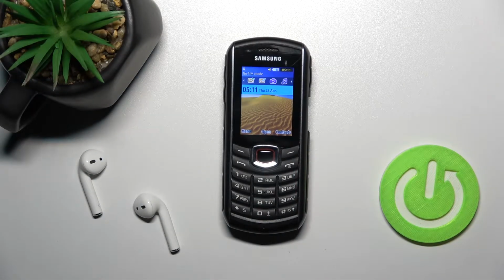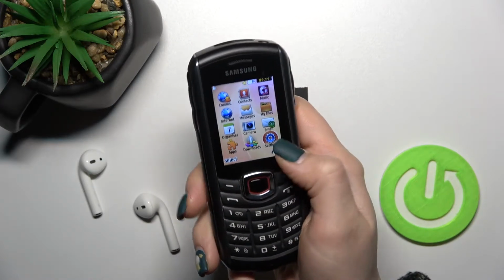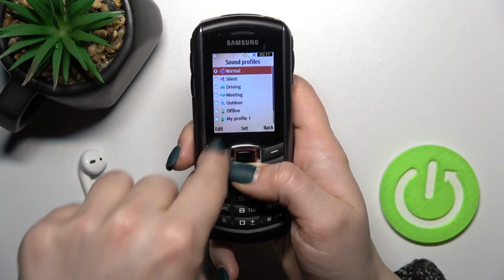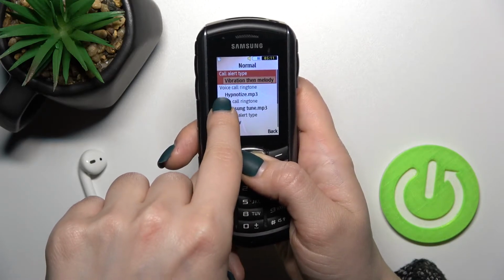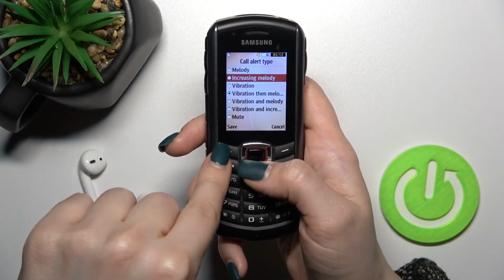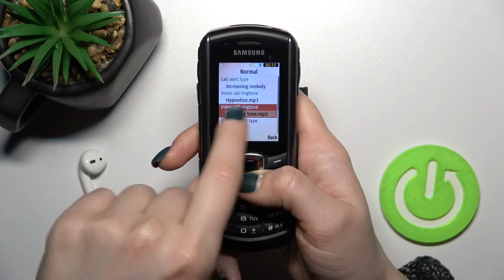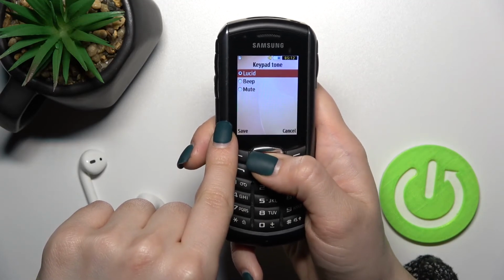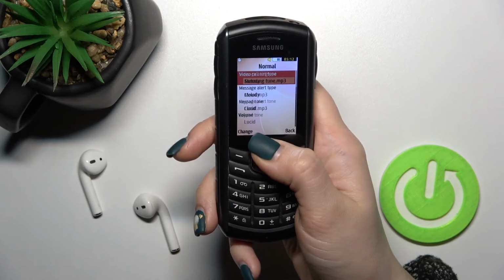Samsung B2710 Solid - How To Find And Manage Sound Settings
If you wish to adjust all available sound settings for Samsung B2710 Solid, this video might be essential. Simply follow our step-by-step video tutorial and learn how to locate and change sounds settings on Samsung B2710 Solid. The purpose of this video, and any other found on this channel, is to help you find a solution to the problem. Consider subscribing to our channel, liking our video, or leaving us a comment or suggestion if you appreciate the effort that we put into making this, as it greatly helps us with making future guides tailored to your needs. Cheers!

How to change sound settings on Samsung B2710 Solid ?
Where to find sound settings on Samsung B2710 Solid ?
How to adjust sounds settings on Samsung B2710 Solid ?
Sound settings Samsung B2710 Solid ?